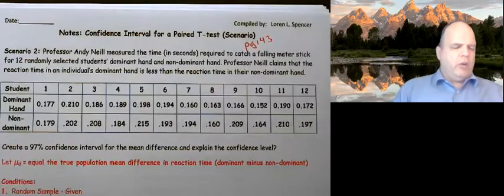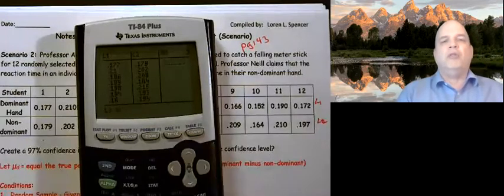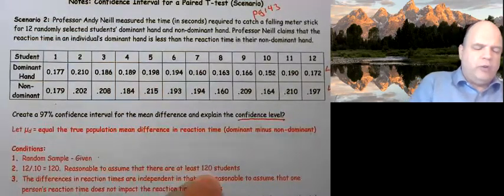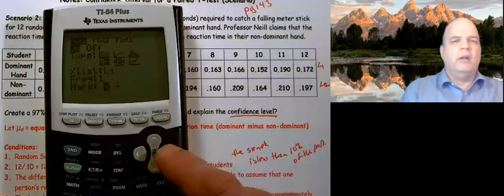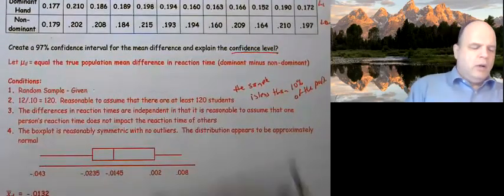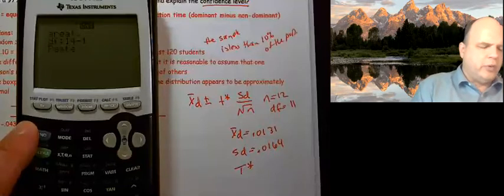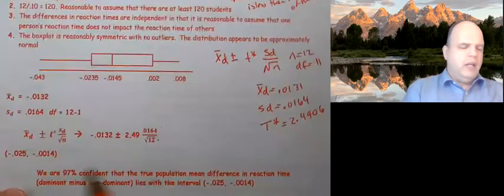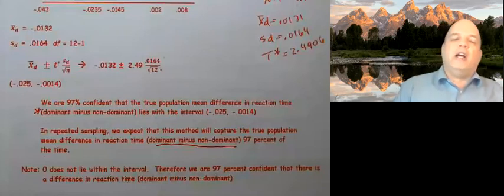19 Unit 5 Confidence Interval Paired T Test Scenario 2 Pg 143